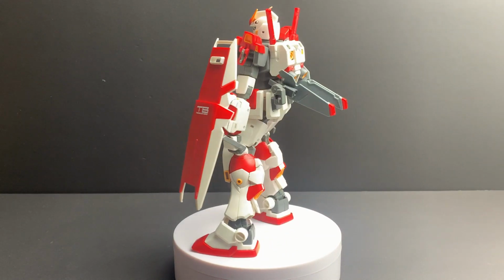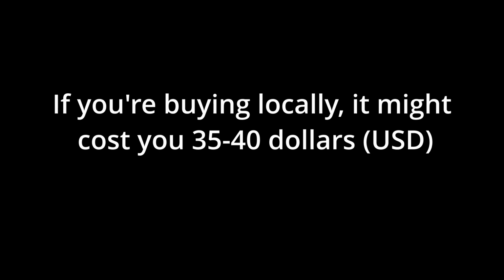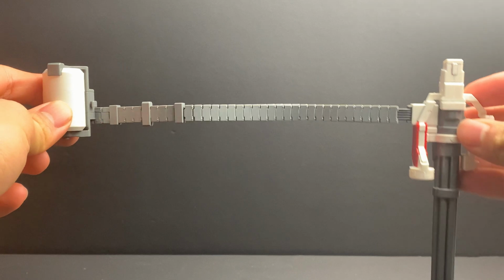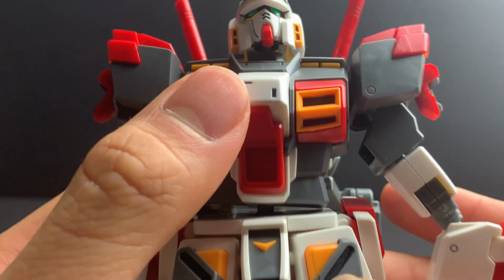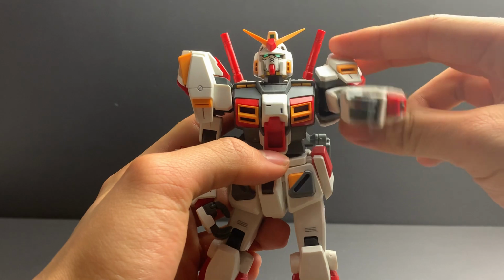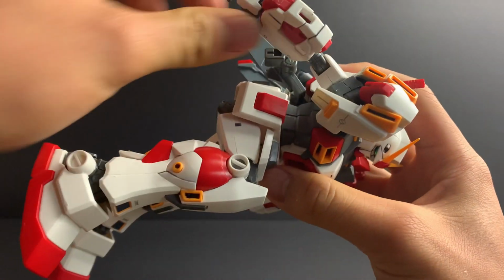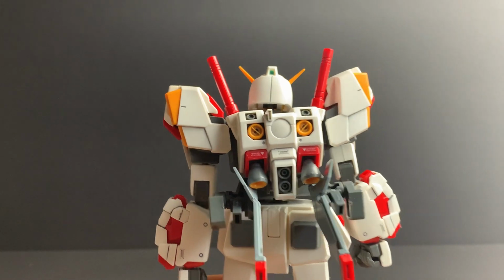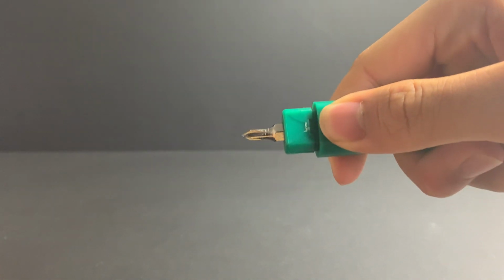Master Grade RX-78-5 Review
Today we'll be looking at the Master Grade RX-78-5 model kit!

I like this model kit beause it's so cheap and looks great on the shelf. However, there are some places, like articulation, where it falls short. It is an old kit after all.